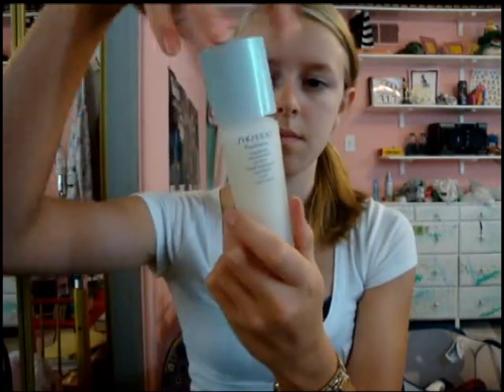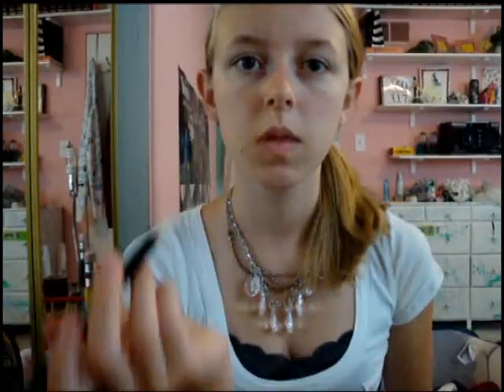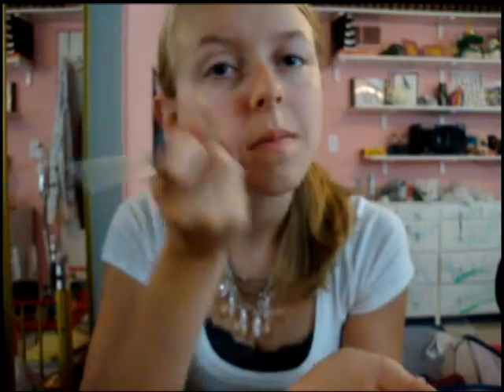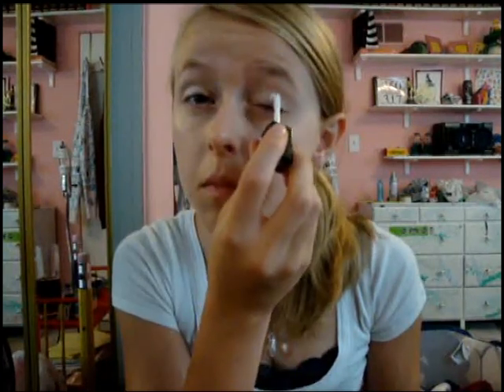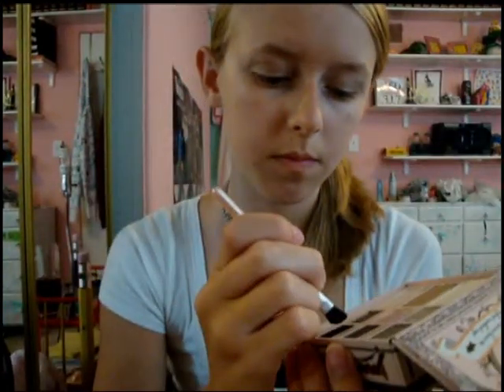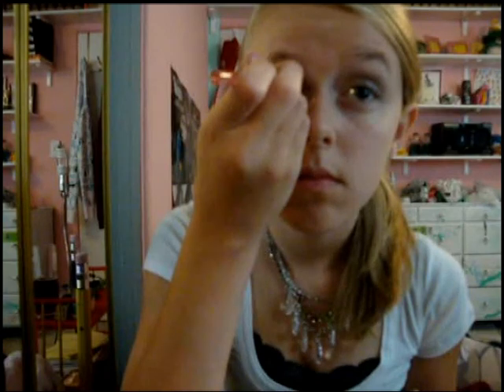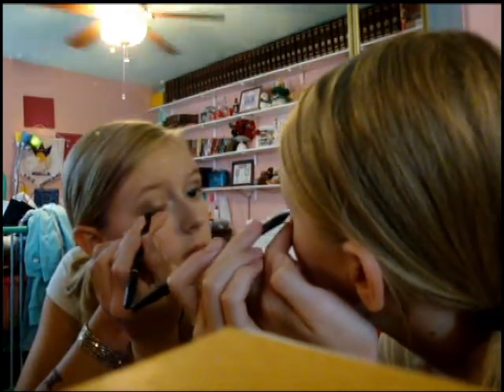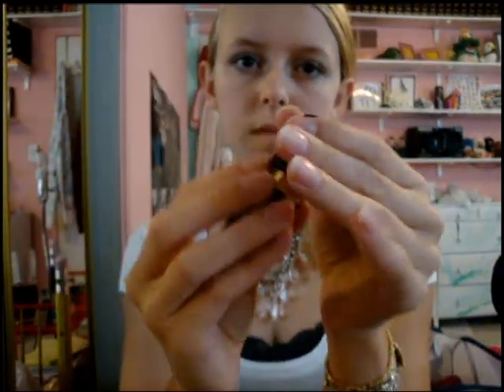lace and leather makeup tutorial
a sexy yet elgant look